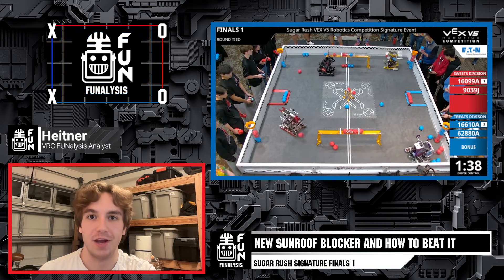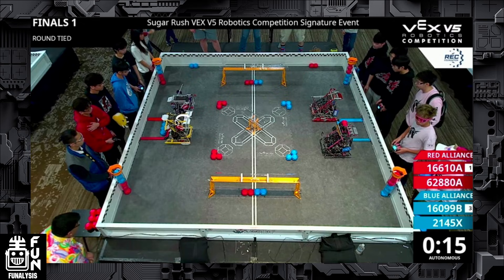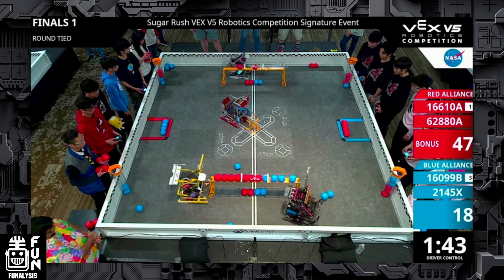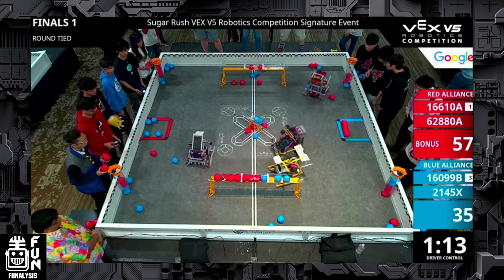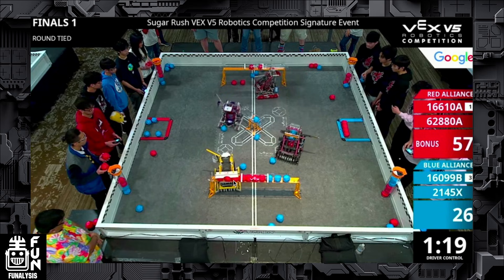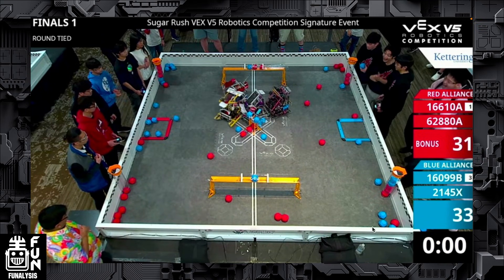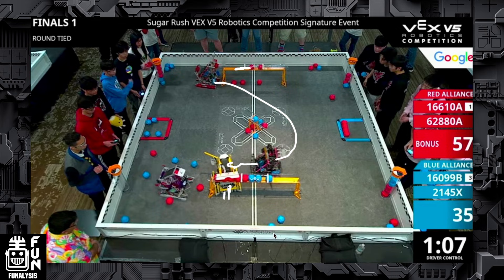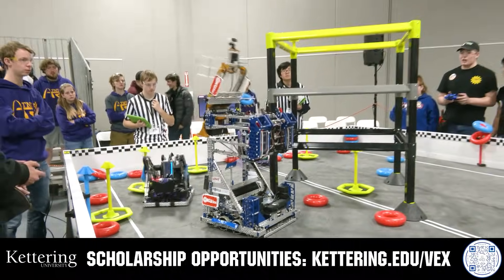New Sunroof Blocker and How to Beat It | VRC Funalysis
Sugar Rush introduced exciting new gameplay to V5RC Push Back, including a standout Sunroof blocker mechanism that quickly caught everyone’s attention. In this episode of VRC FUNalysis, Heiter breaks down Finals Match 1, explaining why this blocker was so effective and how teams can adapt their strategy to counter it.

Learn how this potential new meta works, where its weaknesses lie, and what teams can do to stay competitive as Push Back strategy continues to evolve.